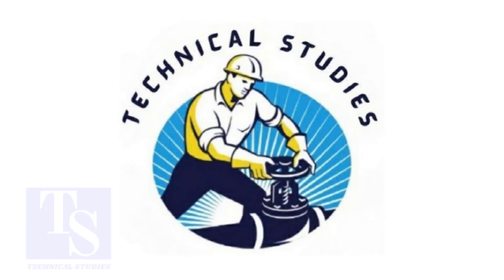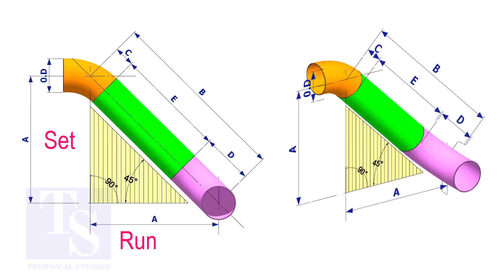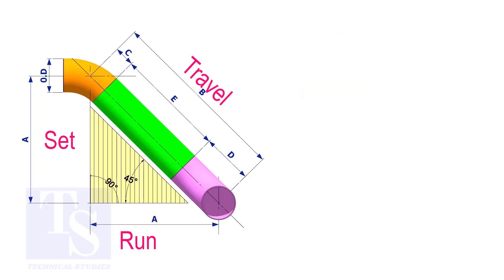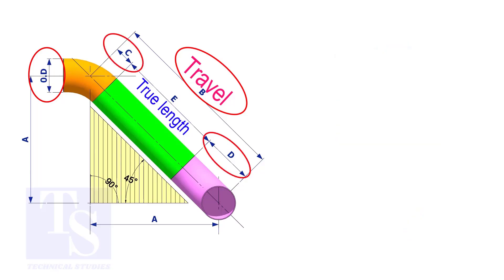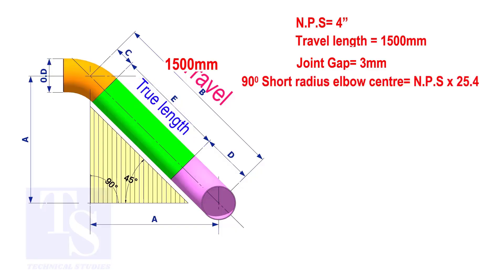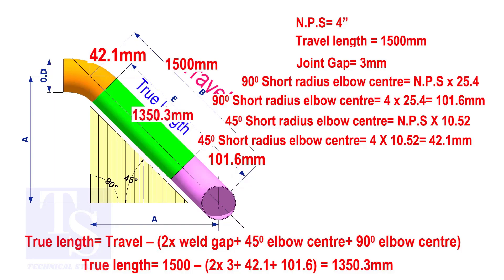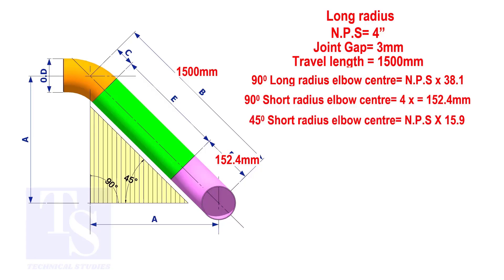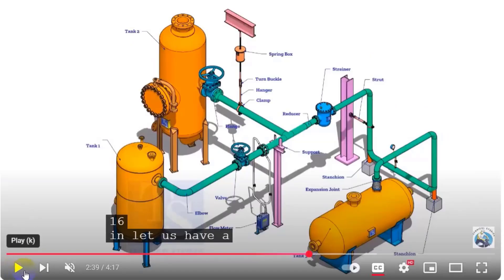Pipe rolling, set, run, travel, long radius elbow center, short radius elbow center, true length.